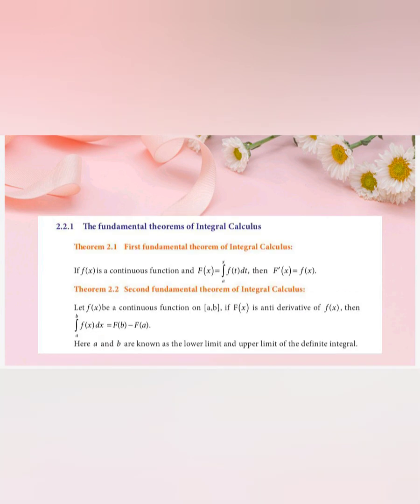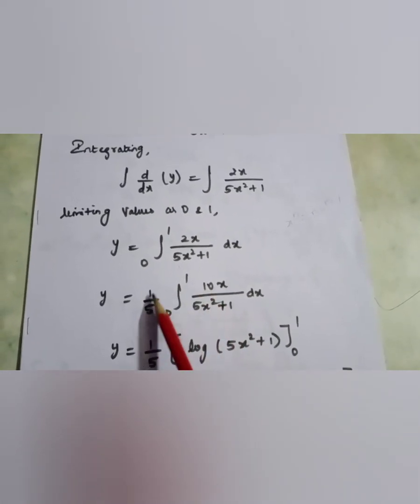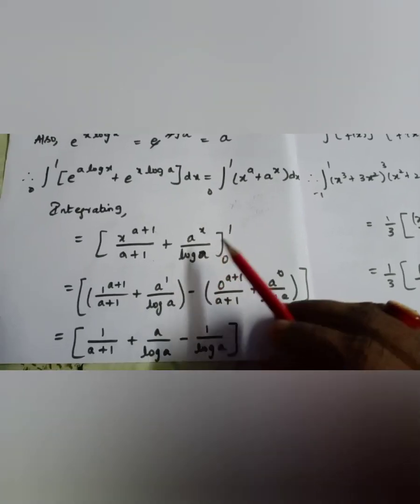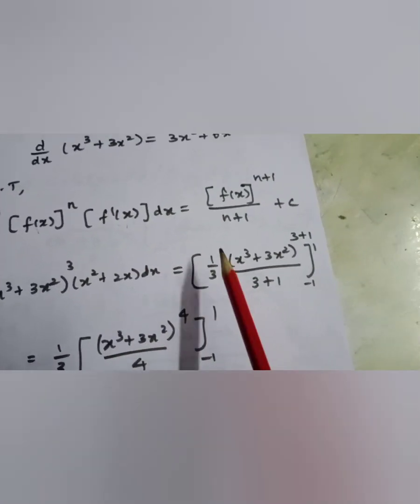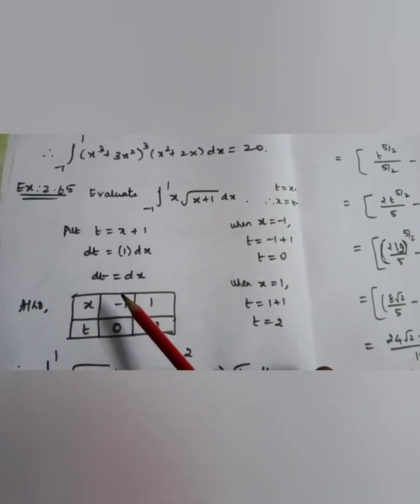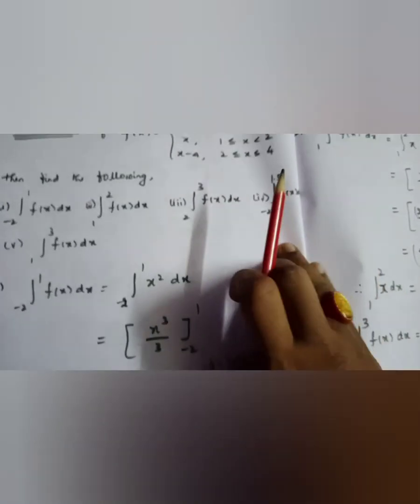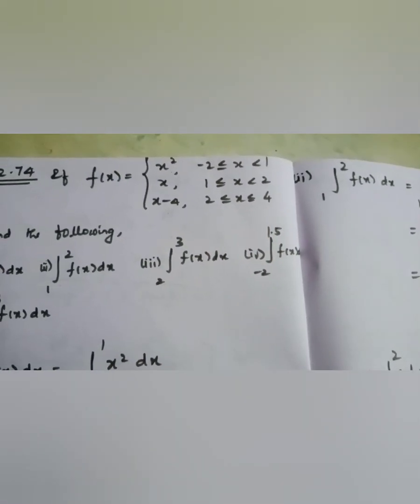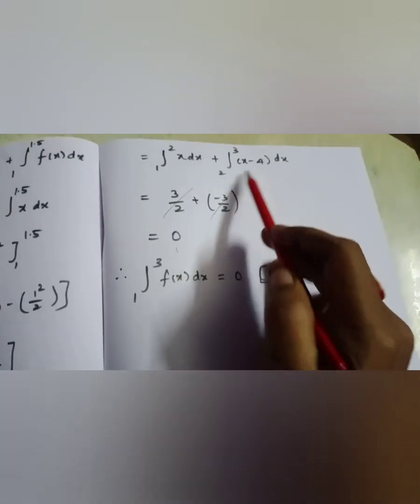Business Maths, Chapter 2 Part 12 - XII std by Ms.Padma